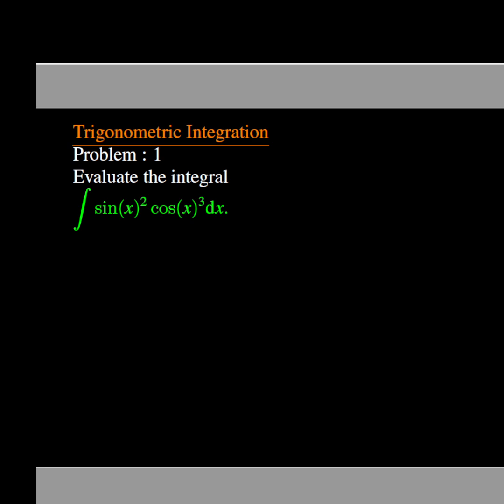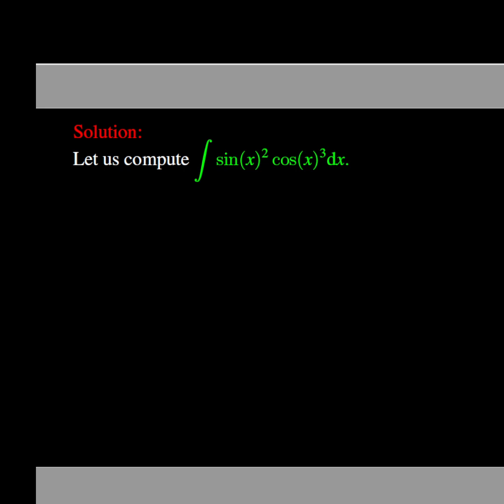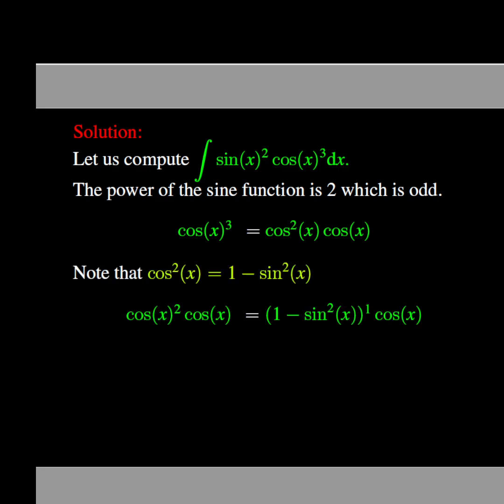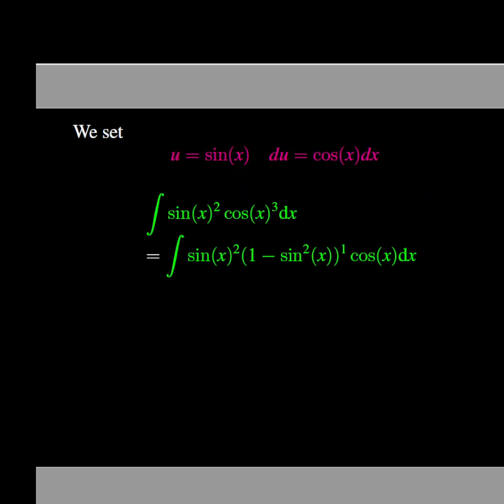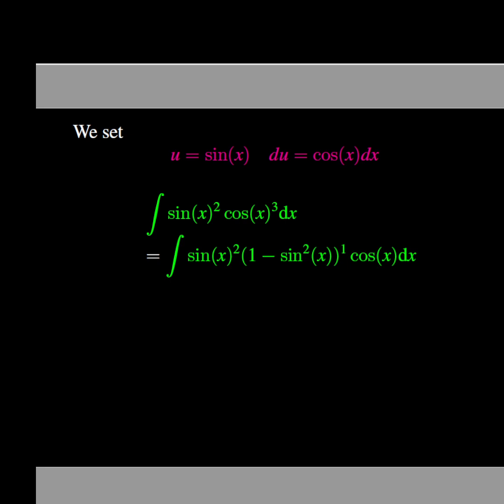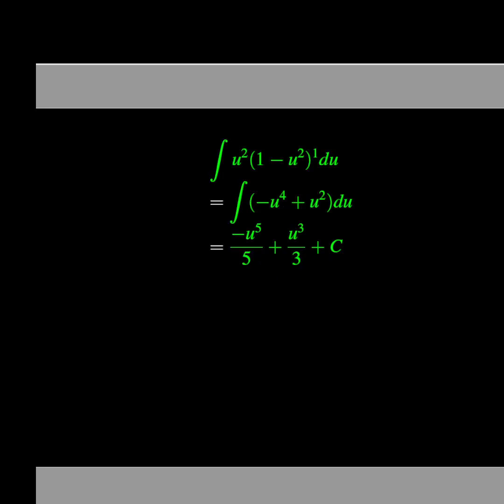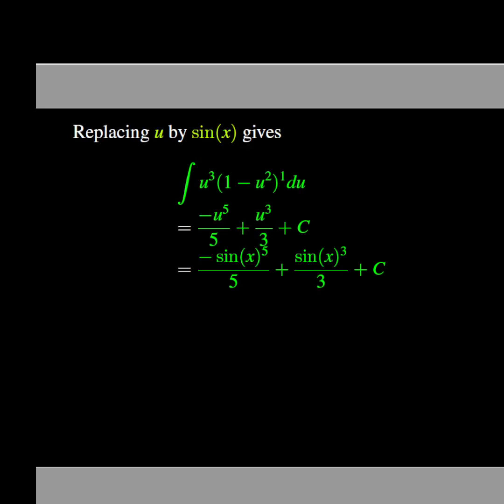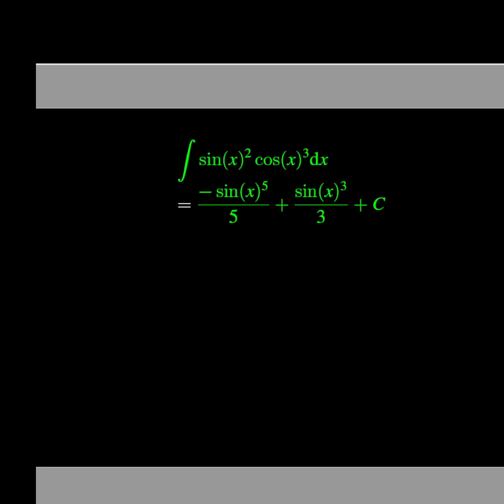Keep learning Integration